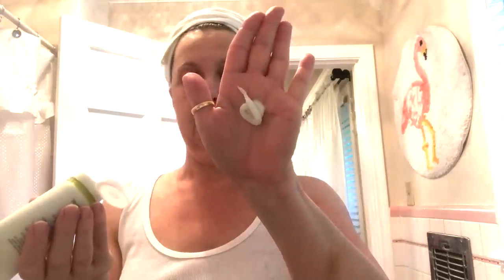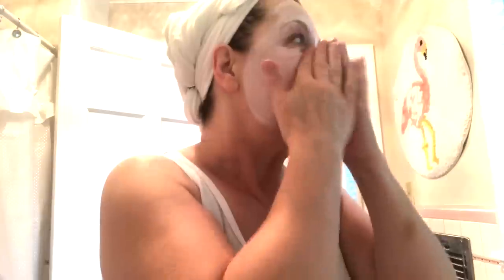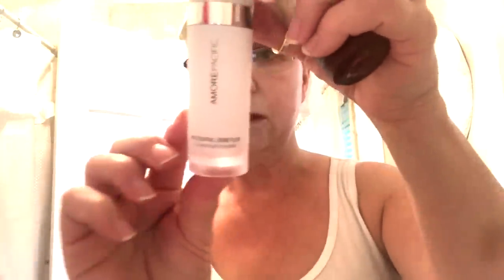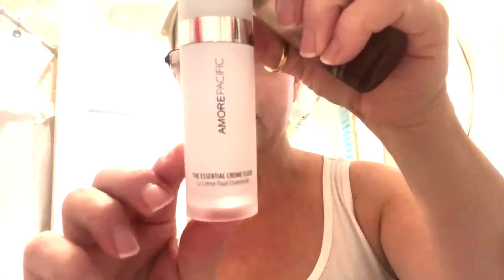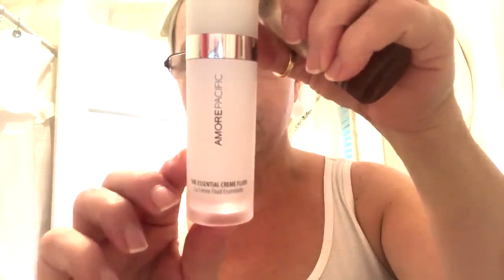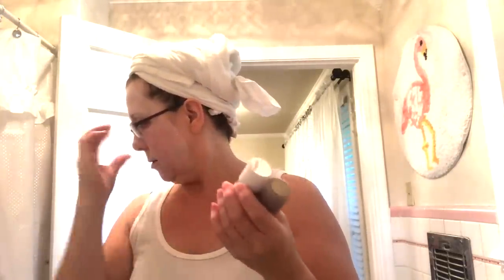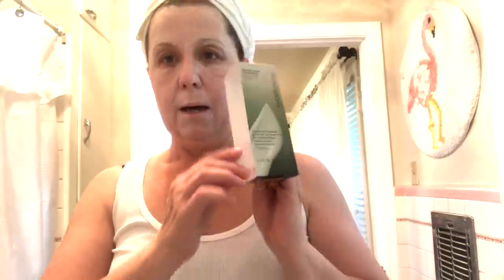Amore Pacific Treatment Peeling Enzyme Mask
Products Mentioned:

I received this product complimentary from Amore Pacific.

Category
Howto & Style